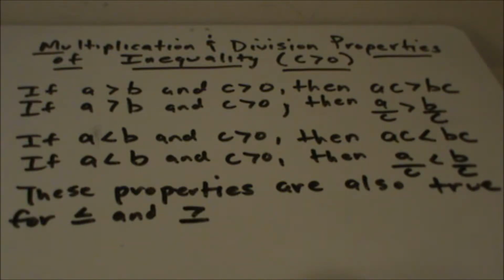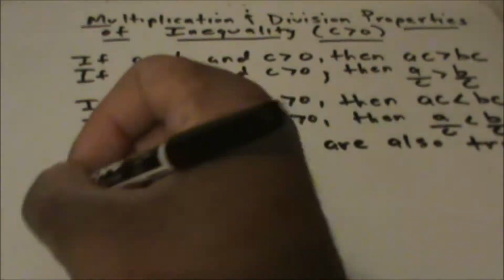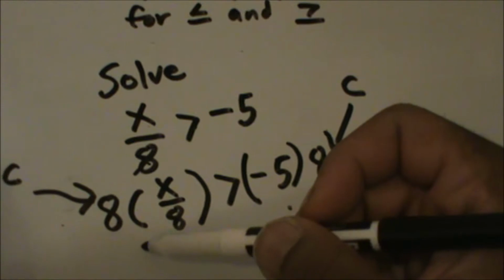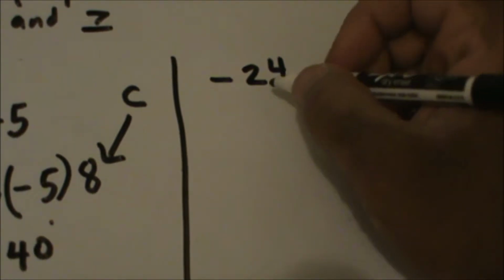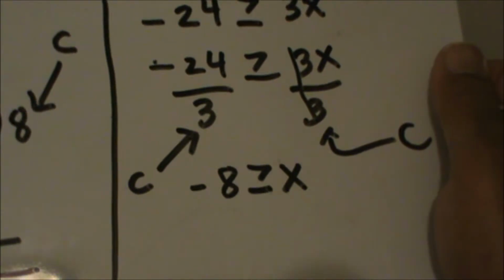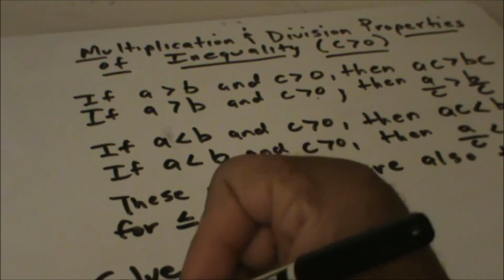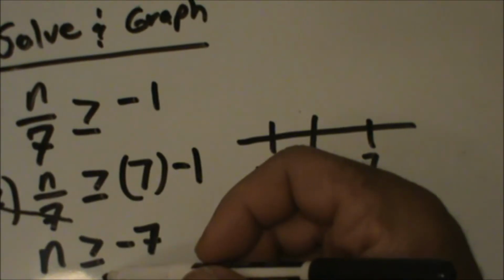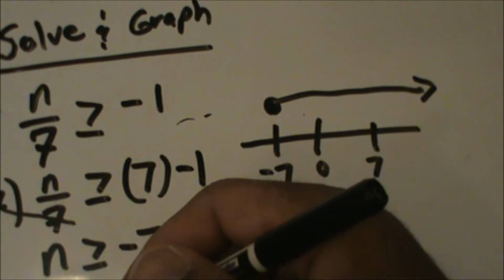Multiplication and Division Properties of Inequalities (Part 1)